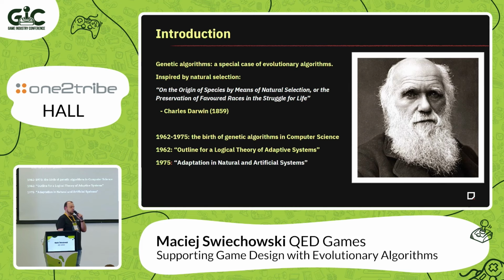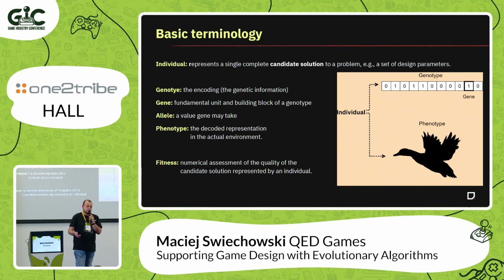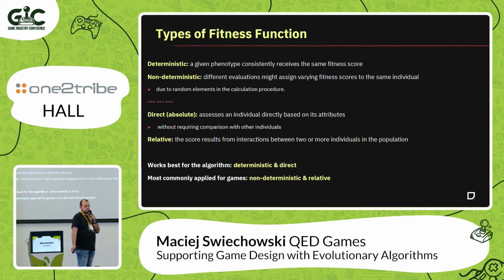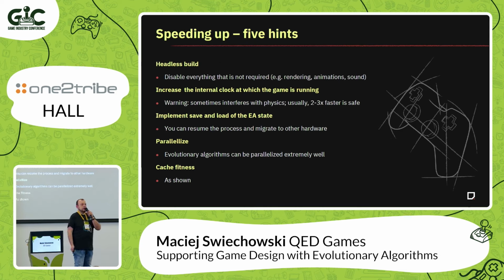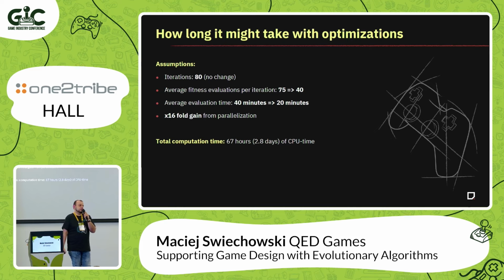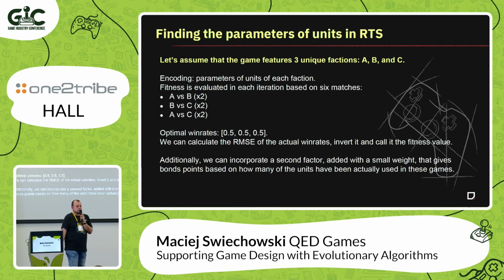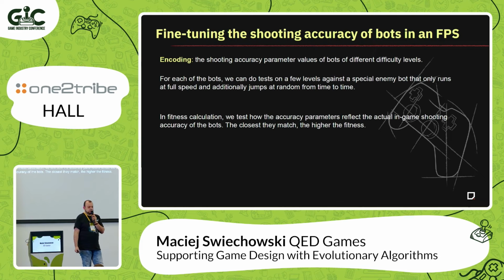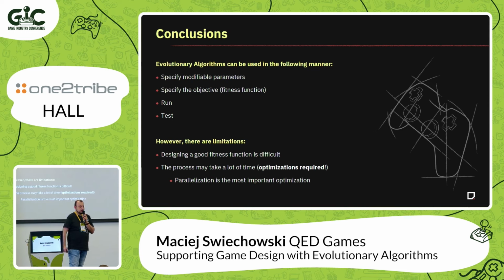Supporting Game Design with Evolutionary Algorithms - Maciej Świechowski || QED Games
Evolutionary algorithms have been around for over 50 years. They are one of the most fun AI/CI techniques to work with. While they can be used for solving various business and industrial problems, they can also support you in designing better games. The speaker will be focusing on aspects such as: balance, adjusting difficulty levels, simulated testing, and simple procedural generation. The talk will include theoretical background (with a glossary of the main keywords), example use cases that can serve as inspiration for your games, as well as a simple proof-of-concept from my own experience.